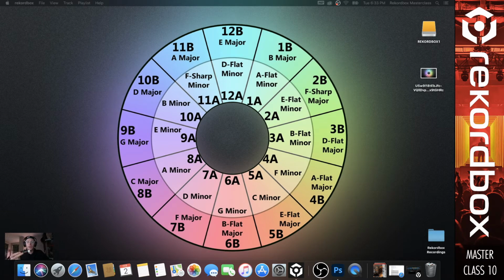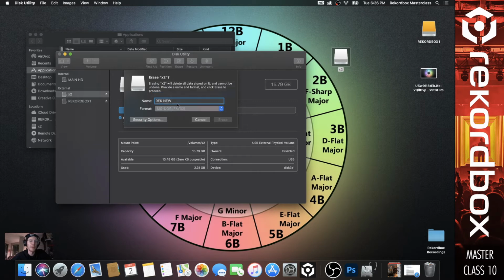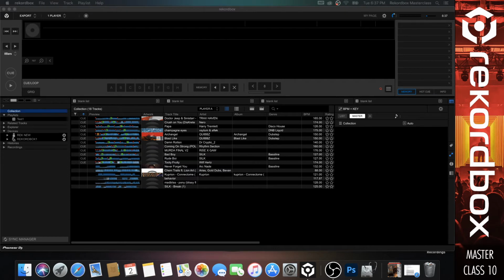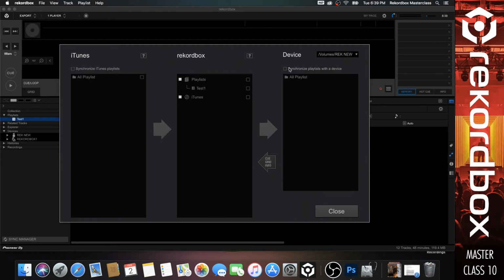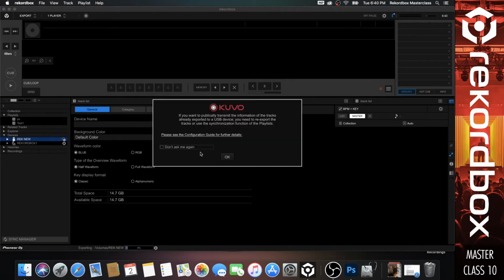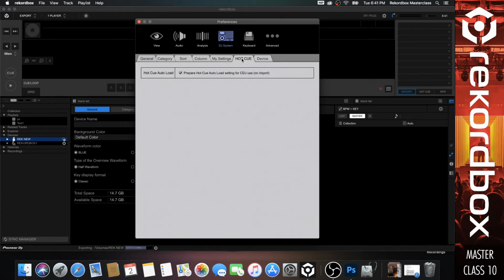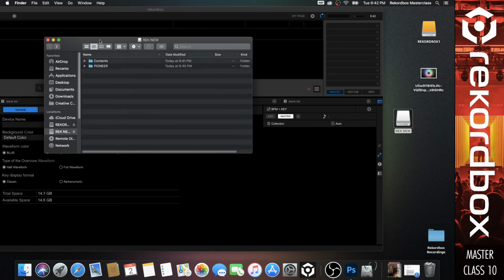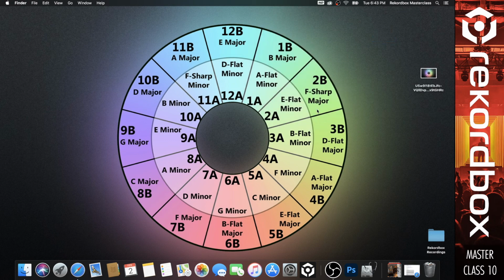Rekordbox 6 - Part 10 Flash drive format & Export 101 - Complete beginners tutorial Masterclass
In this Rekordbox 6.x.x masterclass, I'll explain everything there is to know about rekordbox starting with no prior knowledge.

If you have never Dj'ed before and want to learn the breakdown on how to start, this is the class for you as we will be covering everything there is to know for a beginner about this program.

🔳Let’s be friends & grow together🔳

📎 Computer Hard Drive

📎 Flash Drives